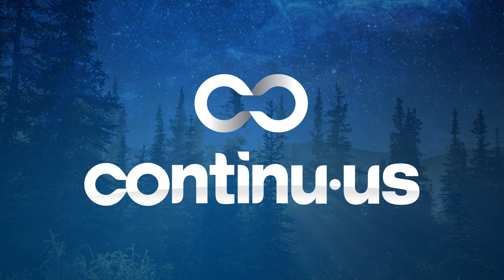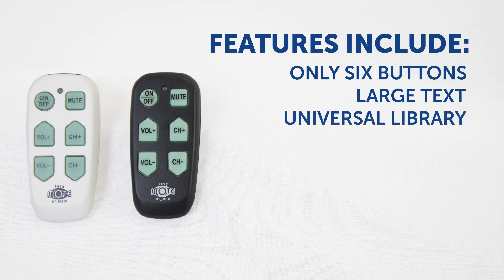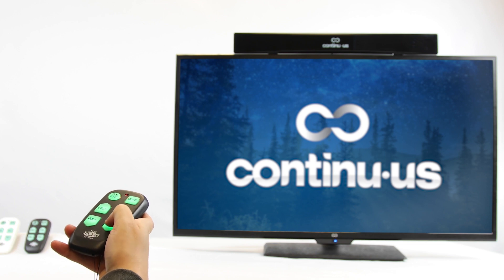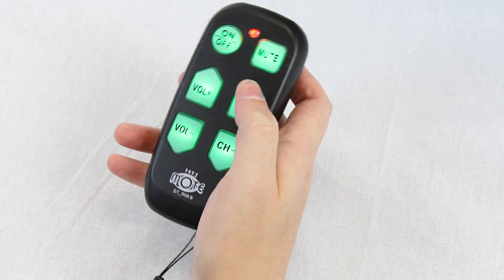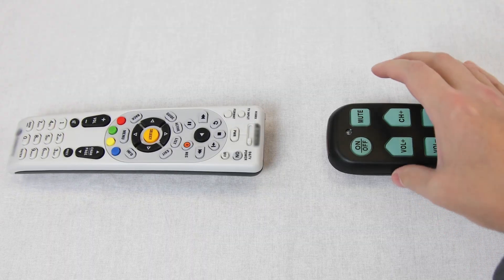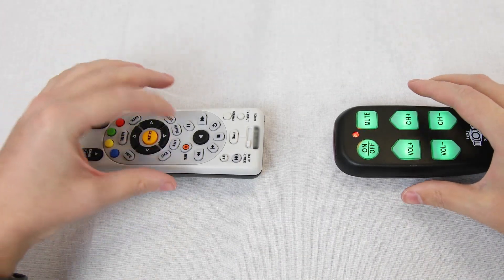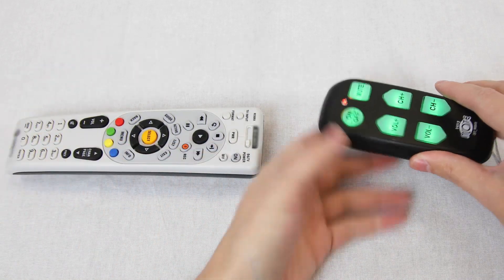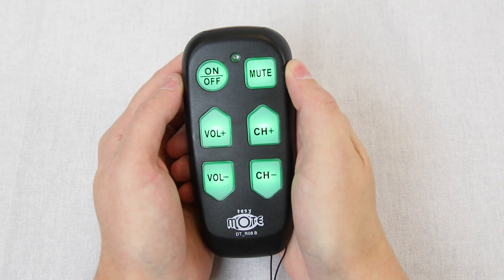EasyMote by Continu.us - Introduction and How To Set Up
Introducing the Easymote by Continu.us.

A friendly welcome to the EasyMote, and a helpful 'HOW TO SET UP' guide.